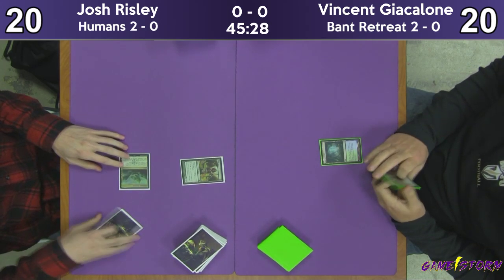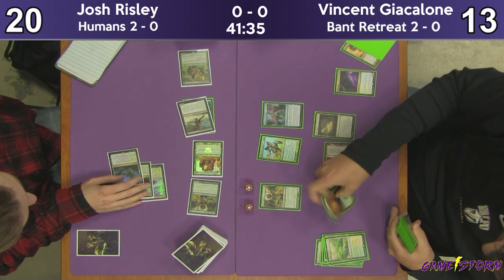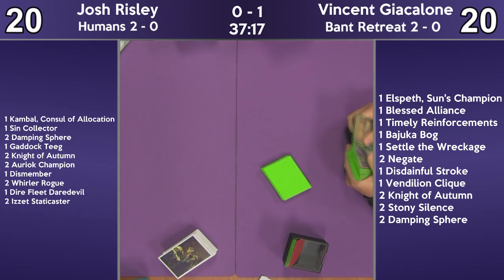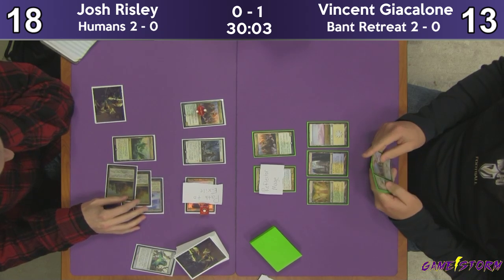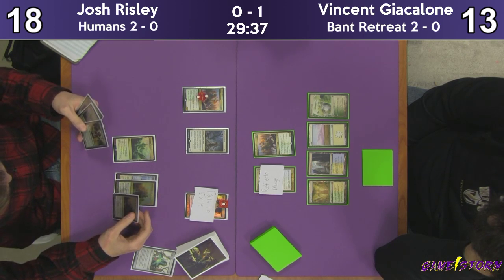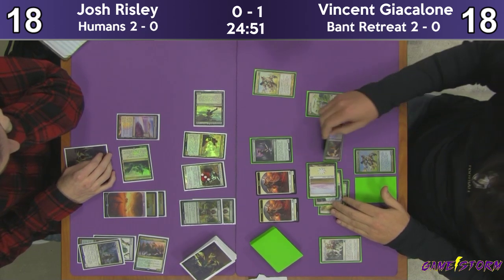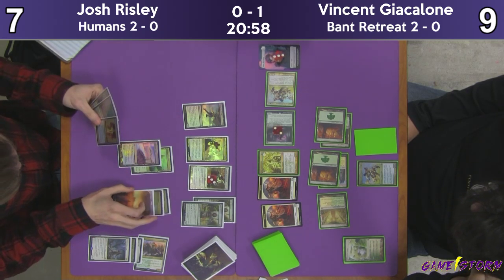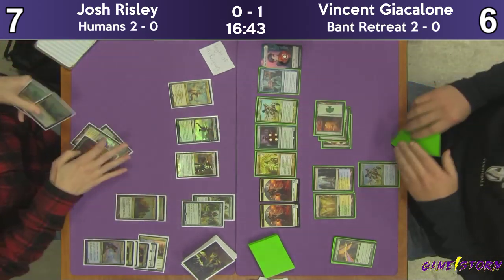Josh Risley (Humans) vs Vincent Giacalone (Bant Retreat) - Sunday Night Modern 12/16/18